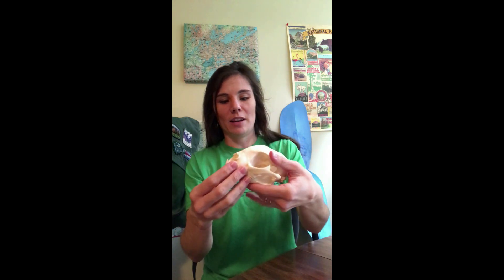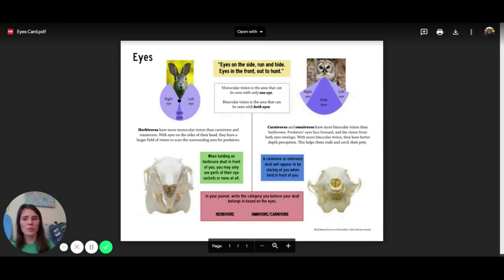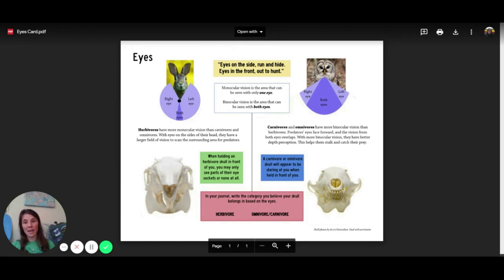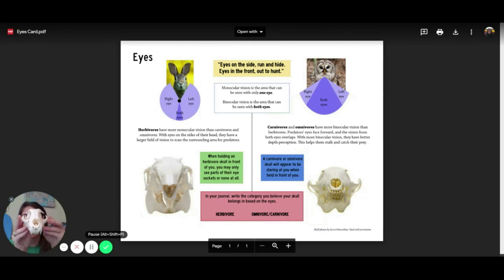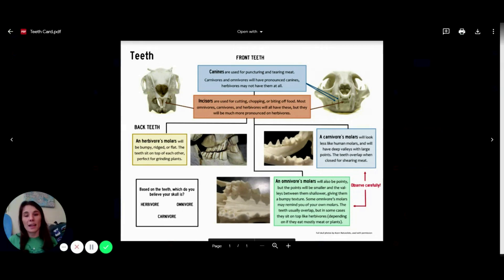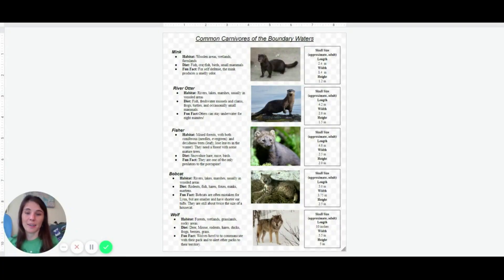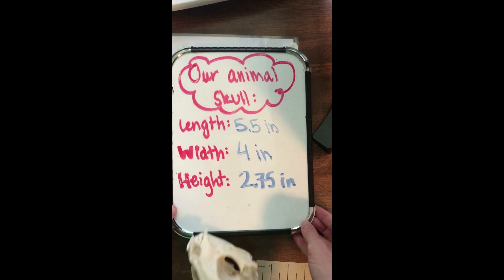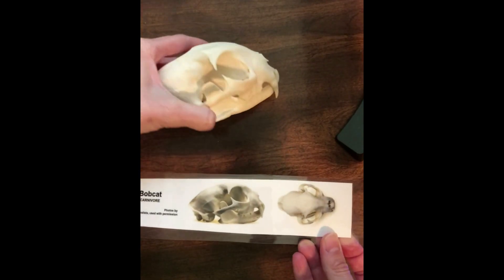Animal Skull Identification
Join Alison from Friends of the Boundaries Waters as we embark on a Skull Investigation!

Test your observational skills with a skull identification challenge from our No Boundaries to the Boundary Waters curriculum. Learn more about carnivores, omnivores, and herbivores of the Boundary Waters as you use the eyes and teeth to identify this mystery animal. This video can be used in a virtual classroom setting, or just to explore the nature of the BWCA at home!

No Boundaries to the Boundary Waters is a program through Friends of the Boundary Waters Wilderness. This educational program brings diverse and underserved students on week-long trips to the Boundary Waters, as well as environmental education to classrooms in our five-state region. This regional program is focused on accessibility and experiential learning as it shapes the future stewards of the most-visited wilderness area in the country.